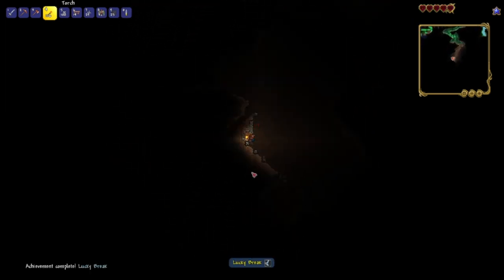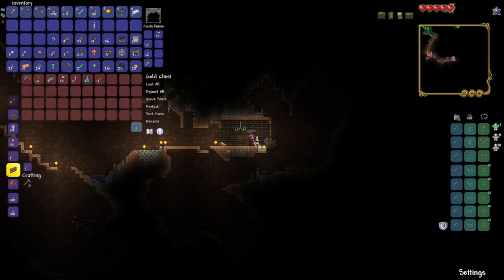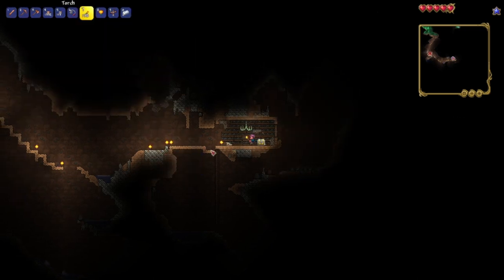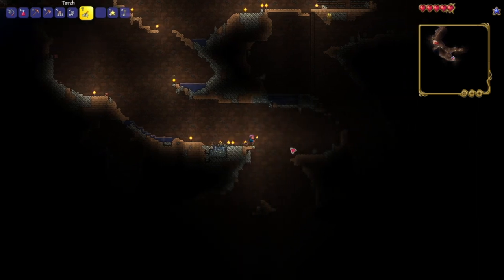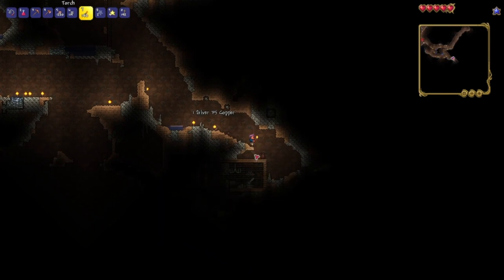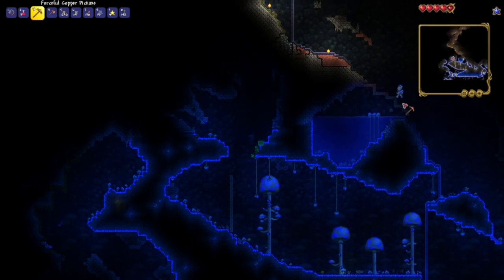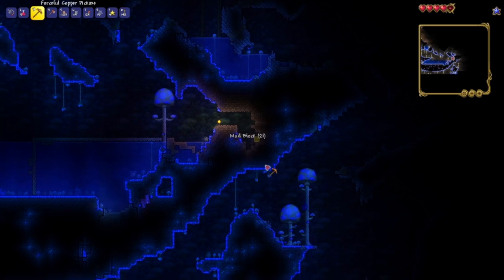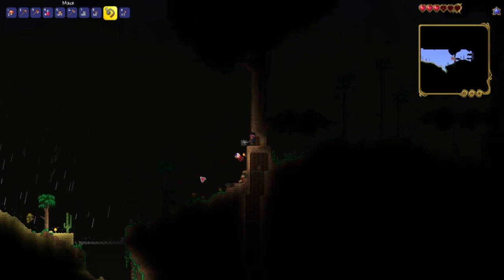Terraria playthrough Part: 3 (Exploring)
In this video i did a lot of exploring, and than i died(Alot). nothing special but i hope yall enjoy. if you want more gaming content please make sure to let me know in the comments bellow.